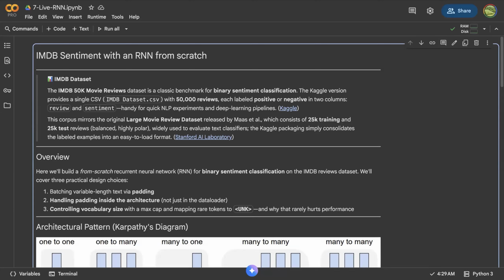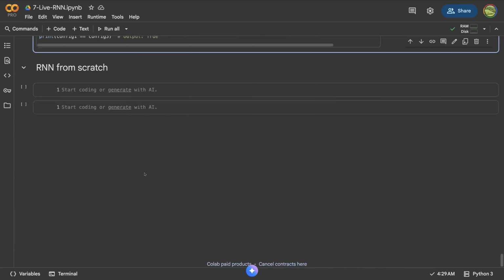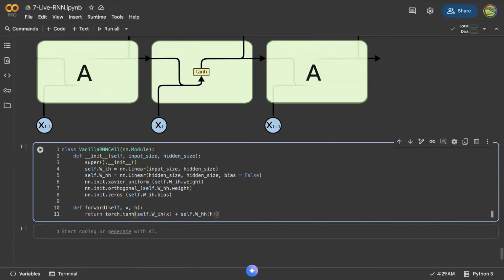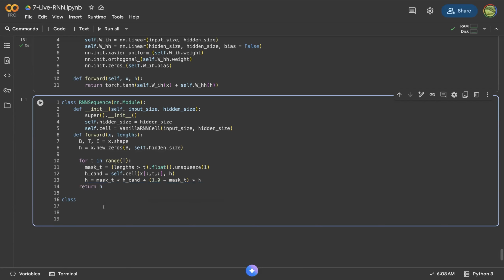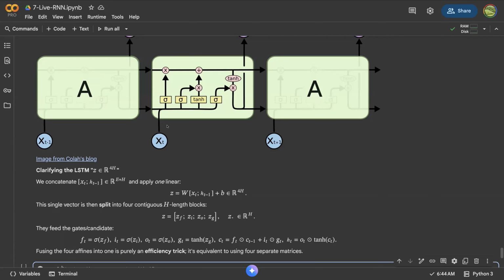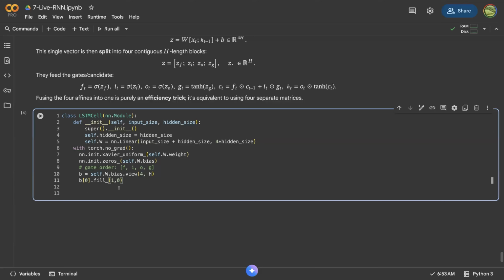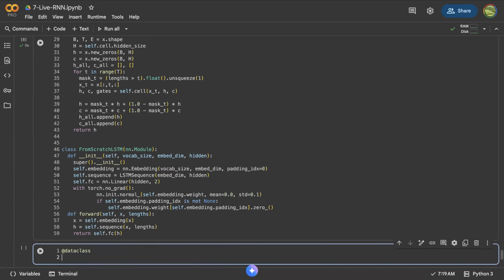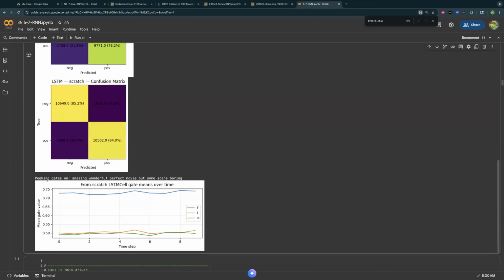DL7.3 Coding RNN and LSTM from scratch